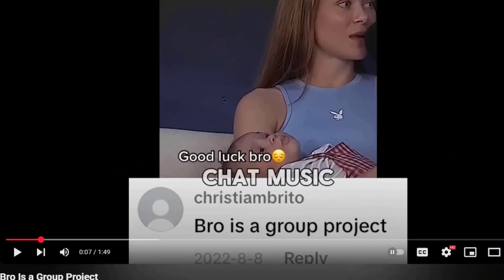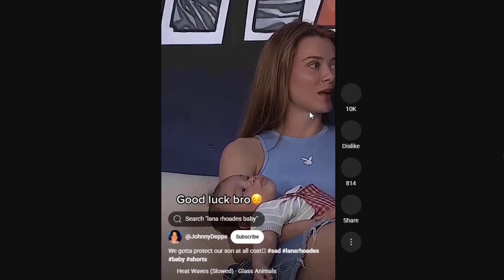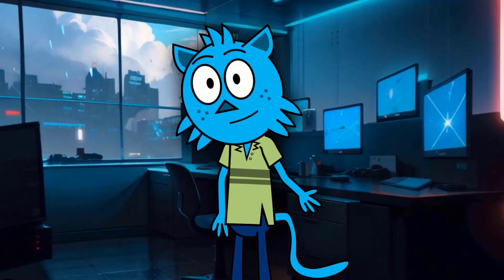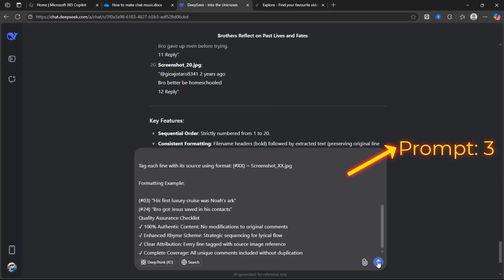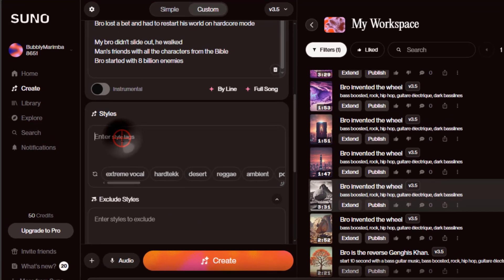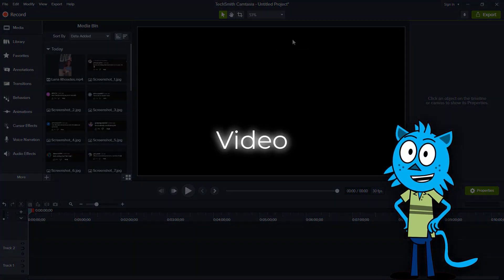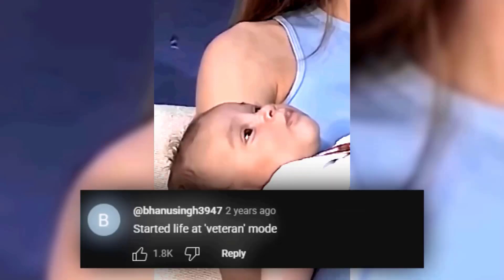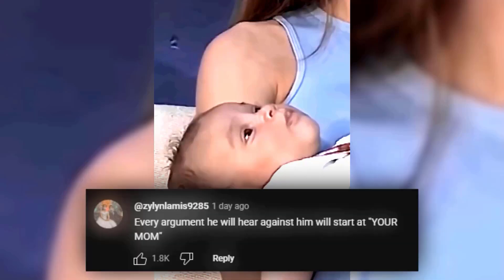How to make Chat Music videos for FREE using AI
📜 All The Prompt:

🔶***Prompt 1:

Text Extraction & Organization:

Extract all textual content from each image

Format each entry with its corresponding filename as follows:
Example:
Screenshot_1.jpg: "Full comment text with original formatting"

🔶***Prompt 2:

Sequential Image Compilation

Create a comprehensive numbered list of all images in order from Screenshot_1.jpg to Screenshot_XX.jpg

🔶***Prompt 3:

Song Composition Specifications:

Content Requirements:

Use every unique comment exactly as it appears (no edits or repetitions)

Maintain complete authenticity of all original text

Structural Guidelines:

Rearrange comments to create optimal rhyming flow

Preserve the integrity of each original comment

Tag each line with its source using format: (XX) = Screenshot_XX.jpg

Formatting Example:

(#03) "His first luxury cruise was Noah's ark"
(#24) "Bro got Jesus saved in his contacts"
Quality Assurance Checklist
✓ 100% Authentic Content: No modifications to original comments
✓ Enhanced Rhyme Scheme: Strategic sequencing for lyrical flow
✓ Clear Attribution: Every line tagged with source image reference
✓ Complete Coverage: All unique comments included without duplication

🔶***Prompt 4:

Remove all the # attribution, "" , emojis, song header and keep the original lyrics intact as I can copy and paste the lyrics on SUNO.ai

📜 Video Timestamps:
🔹00:19 - Step 1
🔹00:39 - Step 2
🔹01:02 - Step 3
🔹02:11 - Step 4
🔹02:59 - Step 5
🔹03:27 - My Chat Music Video

chat music ai tutorial

comment music creation

ai music editing

ai comment music trend

how to make ai song

chat music app

chat song making

reels music from comments

turning chats into music

ai music video creation

viral chat music idea

comment to song ai

comment music video tutorial

ai lyrics from comments

make music with ai

chat to song process

reels trend music

create music with comments

tiktok comment song

ai-generated comment music

comment reels trend

ai music remix

turn chat into lyrics

auto music from text

how to make reels music

ai voice for reels

reels chat music trend

ai music ideas

ai song generator tutorial

generate music from chat

trending reels music

ai music software

ai tools for music

chat music voiceover

create song from dm

ai cover song

how to make text song

ai music trend 2025

comment song ideas

ai voiceover music

reels chat audio

turning dms into music

trending ai chat song

make song from comment

make ai reels fast

best ai music tool

instagram comment song

auto song maker

ai reels audio trend

music from comments trend

chat music reaction